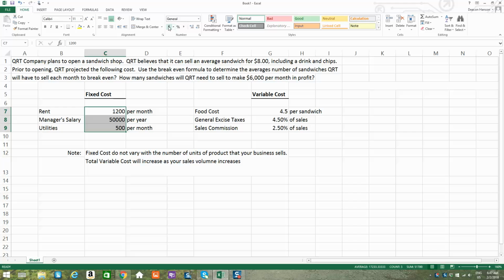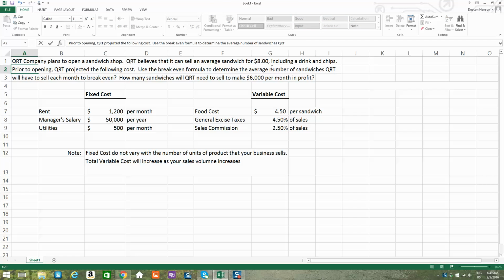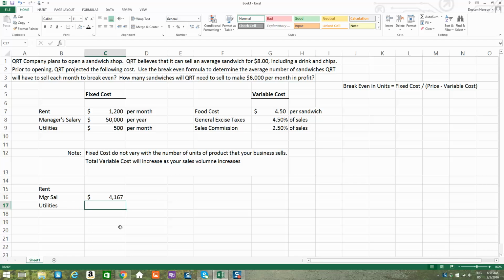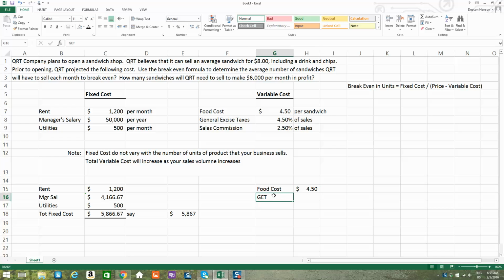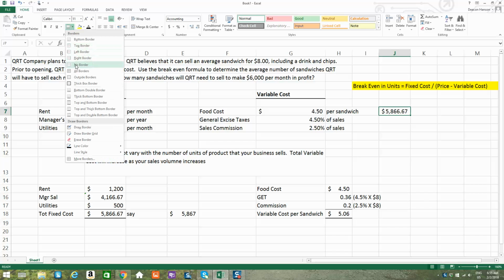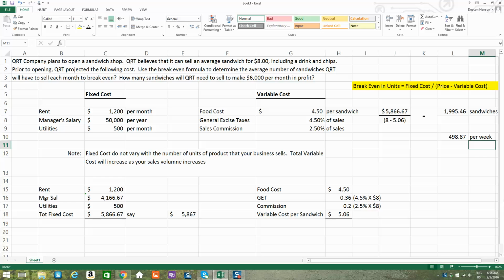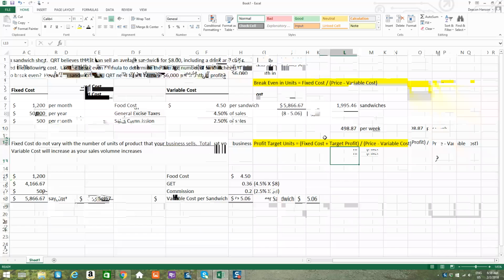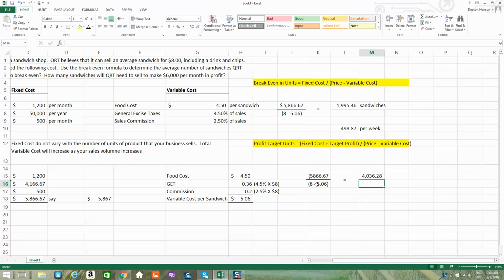Break Even Analysis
A simple example to compute break-even point in units and profit target point in units.